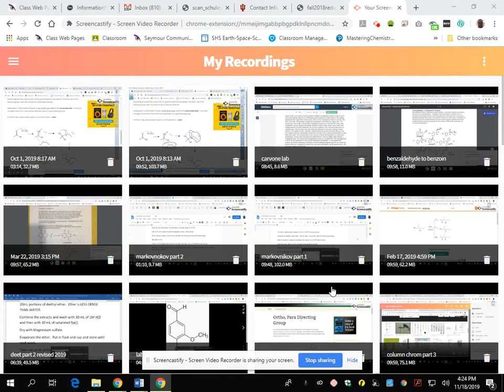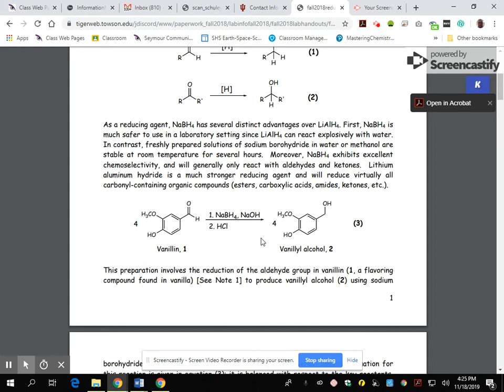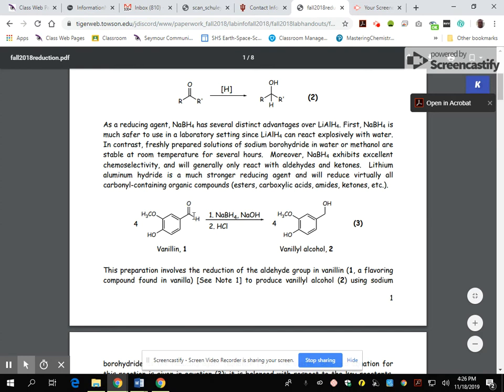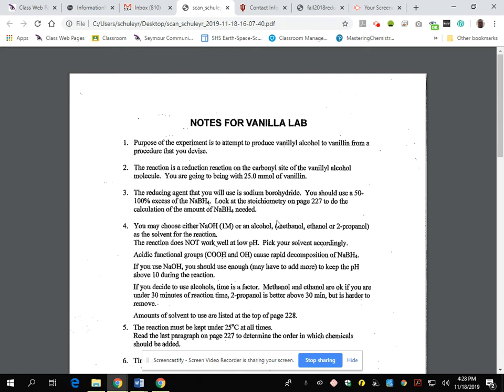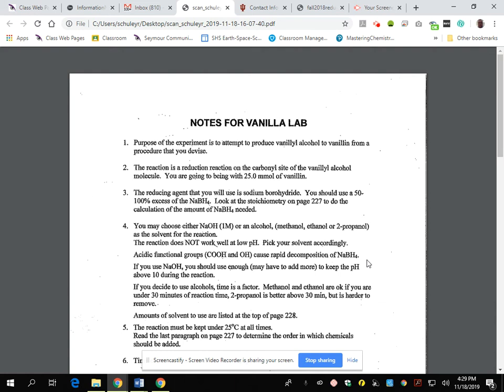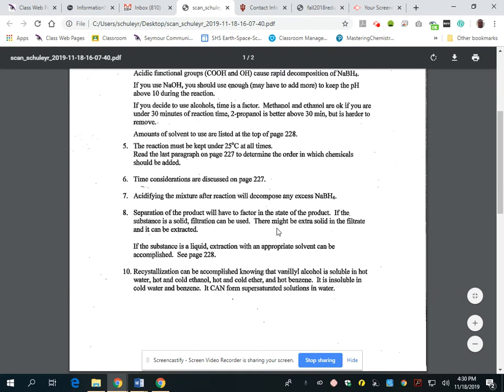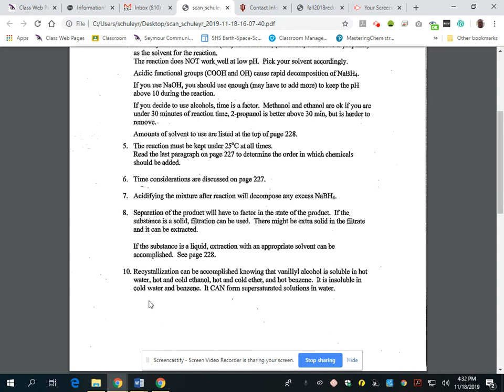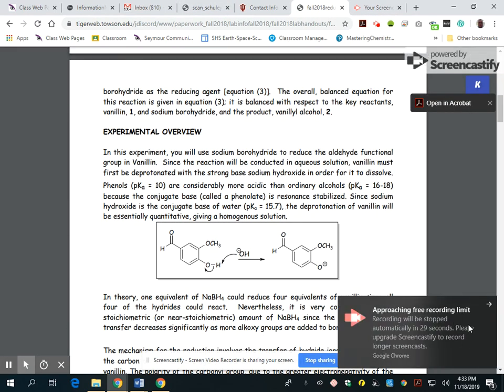borohydride part 1